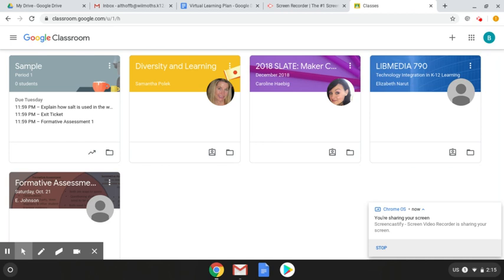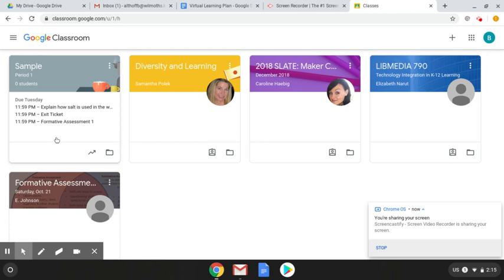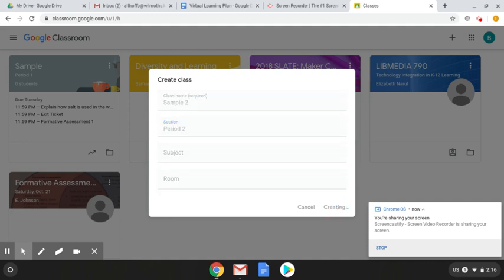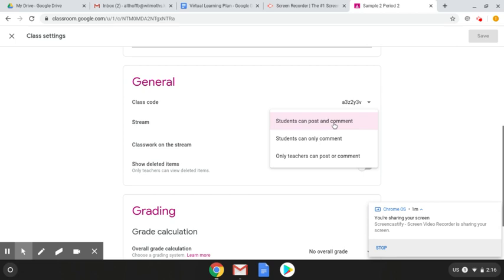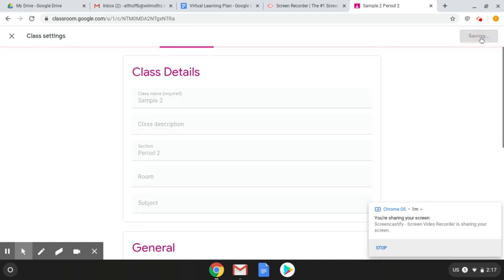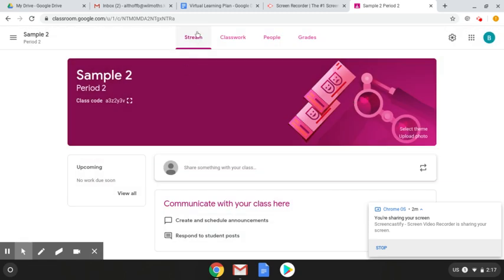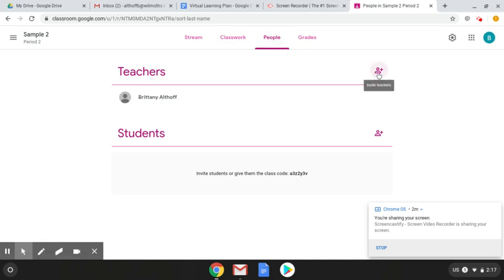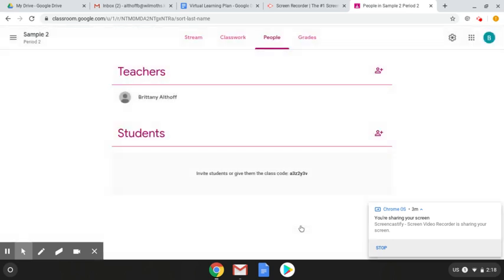Google Classroom Basics